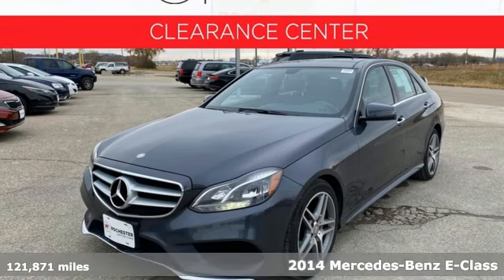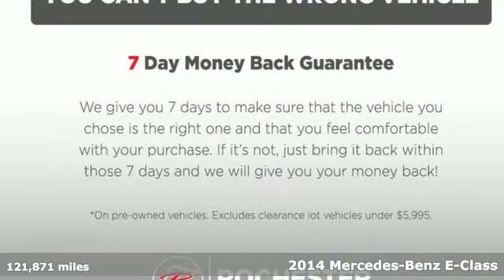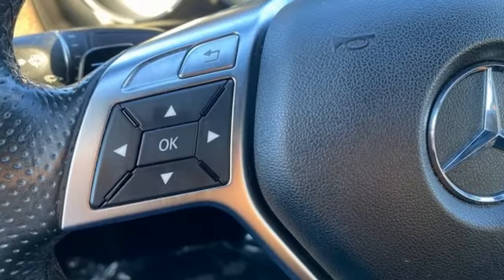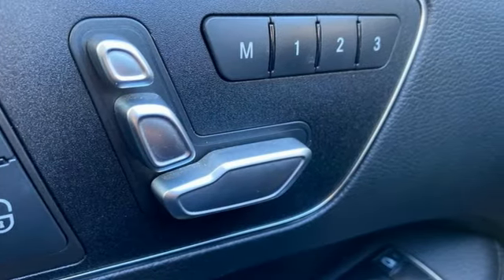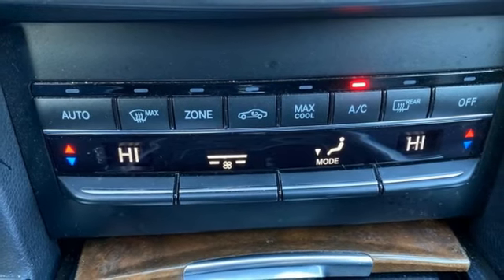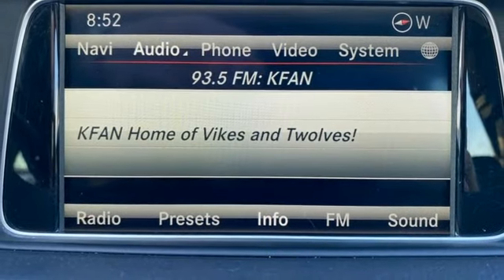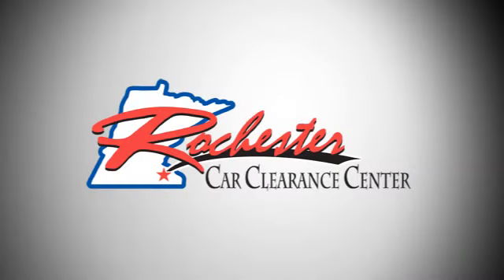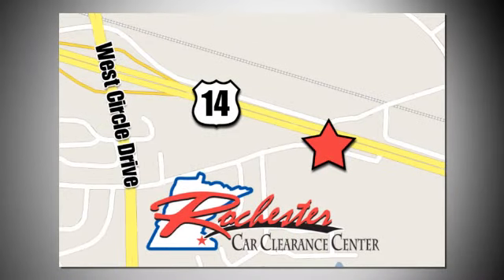2014 Mercedes-Benz E-Class Rochester Winona, MN FA228186 - SOLD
Year: 2014
Make: Mercedes-Benz
Model: E-Class
Trim: E 350
Engine: 3.5L 6-Cylinder DOHC
Transmission: 7-Speed Automatic
Color: Gray
Interior: Black
Mileage: 121871
Stock #: FA228186
VIN: WDDHF8JB8EB056267
Recent Arrival! 2014 Grey Mercedes-Benz E-Class E 350 4MATICA® This Mercedes-Benz E-Class has many features and is well equipped including.brbrClean CARFAX.brbrThank you for taking the time to look at this gorgeous 2014 Mercedes-Benz E-Class. We look forward to earning your business!

Tune-Ups
Transmission Service
Brake Service
Performance Parts
Factory Wheels

Address:
2980 HWY 14